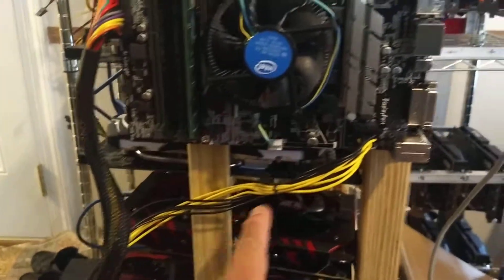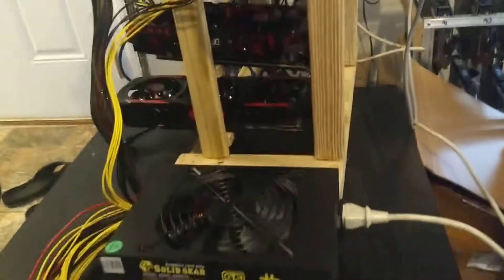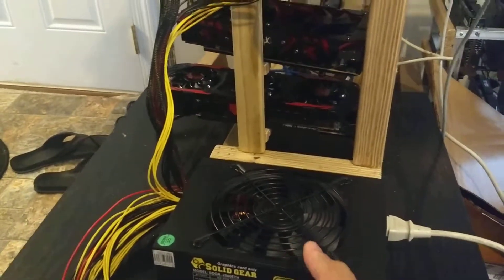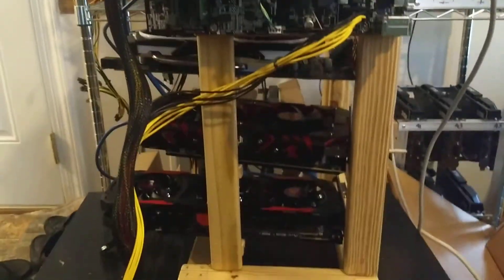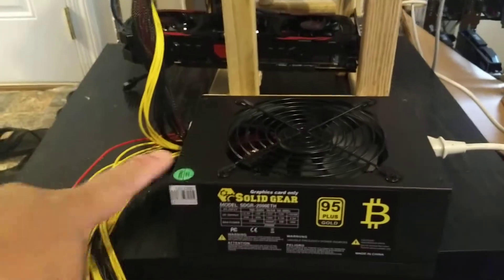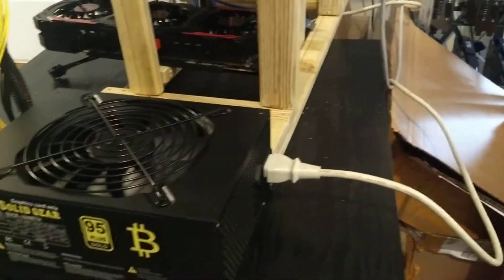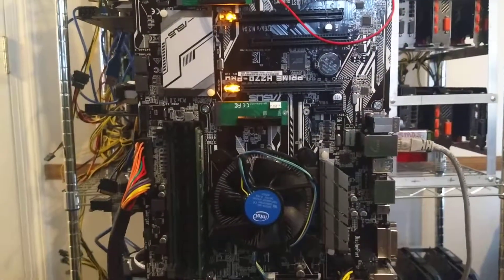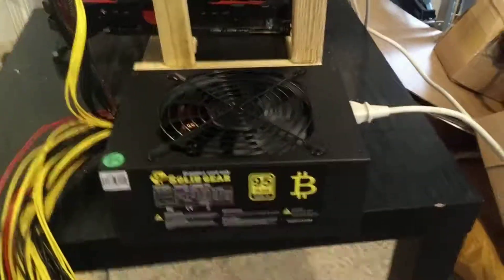2000W power supply not working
Solid Gear 2000W ATX Power supply NOT Working!!!